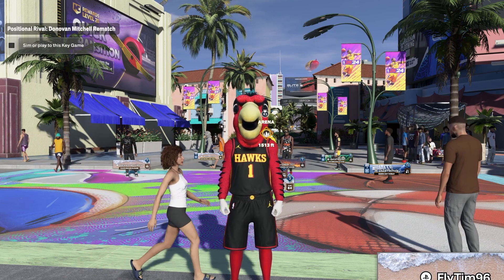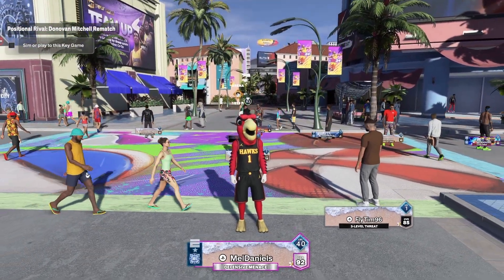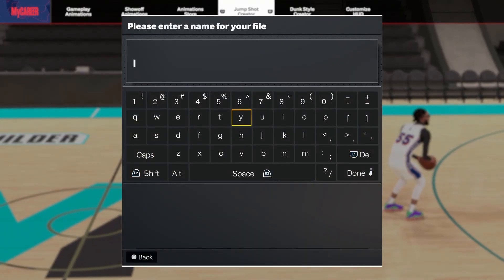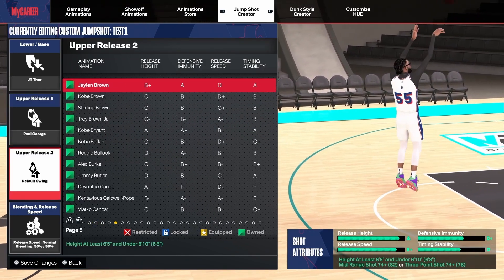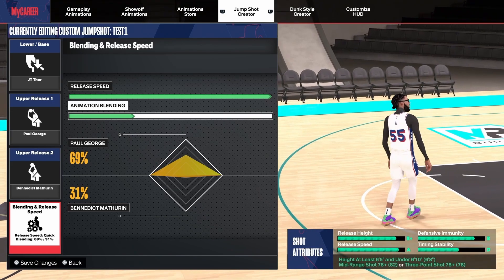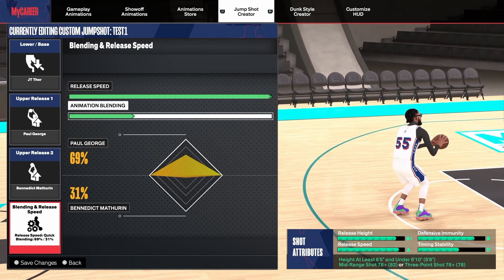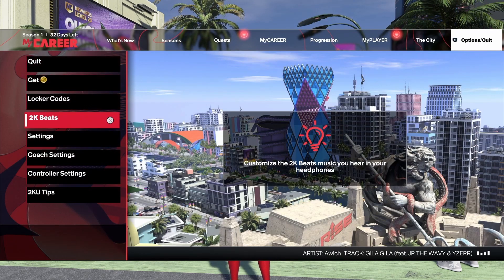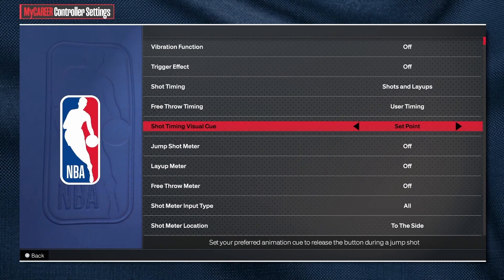THIS IS THE BEST JUMPSHOT ON NBA 2K24!! IMPROVE YOUR SHOOTING ASAP!!